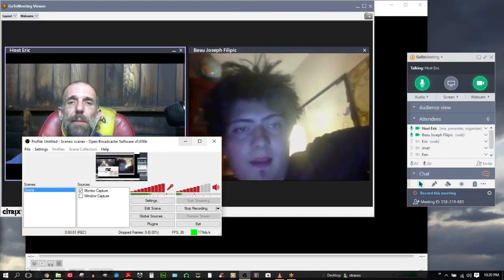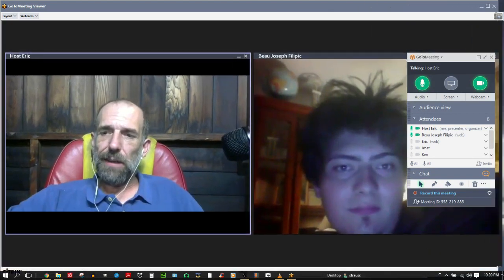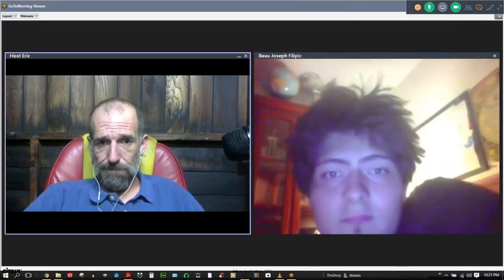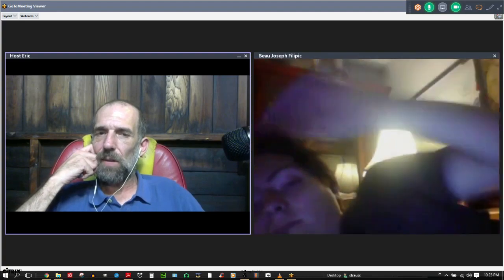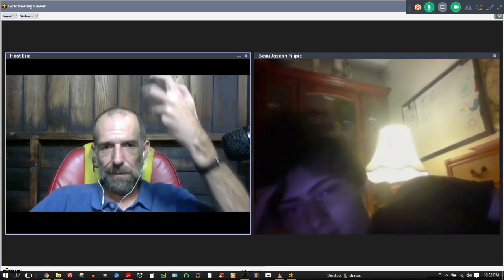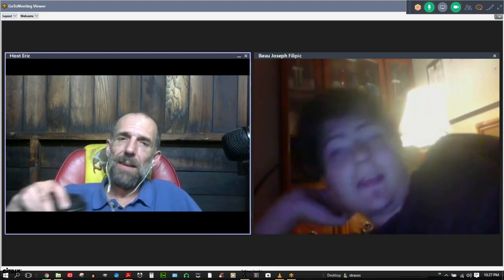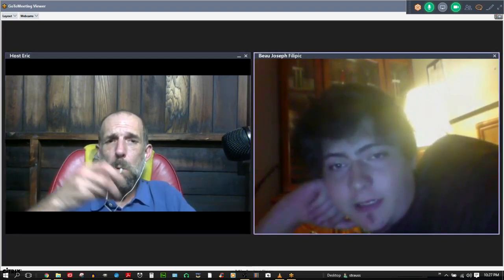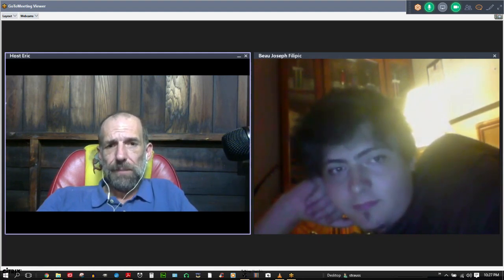Human Reason Intuitions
Human Activism.